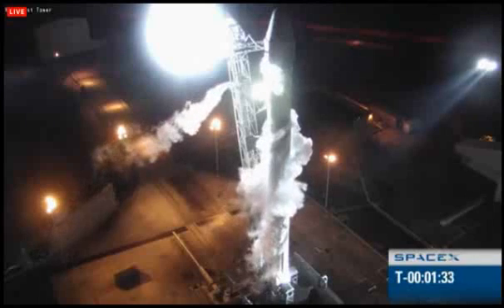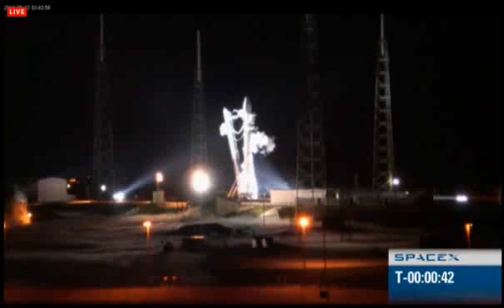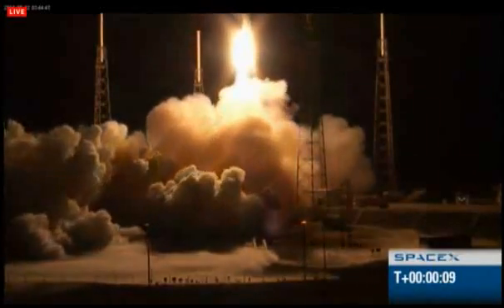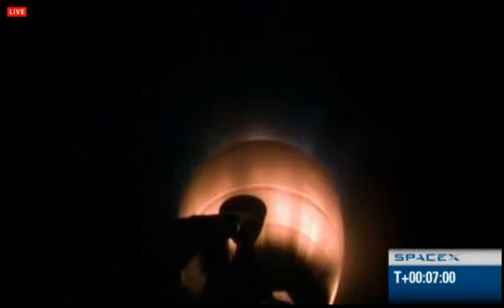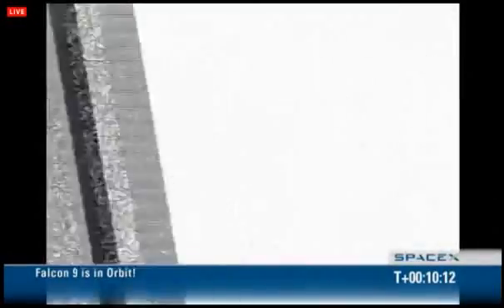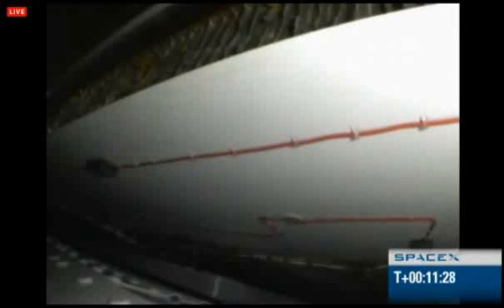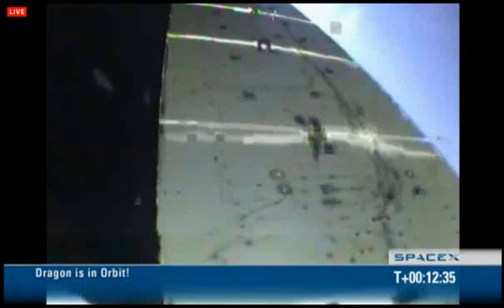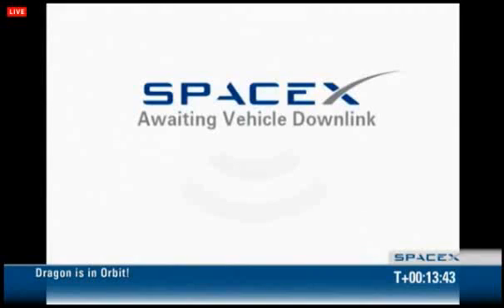Primer vuelo privado a la Estación Espacial Internacional (ISS)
La empresa estadounidense SpaceX lanzó con éxito este martes la cápsula no tripulada Dragon en el primer vuelo privado a la Estación Espacial Internacional (ISS), marcando el comienzo de una nueva era en el transporte espacial.

El vuelo de prueba de la cápsula Dragon, que fue lanzada en lo alto de un cohete Falcon 9 de SpaceX a las 03H44 (07H44 GMT) desde Cabo Cañaveral en Florida (sudeste), tiene como objetivo mostrar que el sector privado puede restaurar el acceso de Estados Unidos a la ISS, tras el retiro de la flota de transbordadores de la NASA el año pasado.

Diez minutos después del despegue, Dragon se separó de la segunda fase del cohete y alcanzó la órbita terrestre. Un minuto después, la nave desplegó sus antenas solares y comenzó a acercarse a la ISS, a la que debería llegar el jueves.

Poco después del despegue, imágenes en vivo mostraron el personal de control de la misión en la sede de SpaceX en Hawthorne, California (oeste), saltando de sus asientos, abrazándose y aplaudiendo.

Elon Musk, fundador y presidente de SpaceX, contempló allí emocionado la partida desde Florida.

"Toda la adrenalina en mi cuerpo fue liberada en ese momento", dijo a los periodistas después del despegue, que siguió a un intento fallido el sábado.

SpaceX, propiedad de Musk, un multimillonario de 40 años que también es cofundador de la empresa en internet PayPal, es la primera de varias firmas estadounidenses que intentan enviar naves espaciales a la ISS con miras a transportar humanos en 2015.

"Nos encontramos en el amanecer de una nueva era de exploración espacial, en el cual las empresas comerciales juegan un papel mucho mayor", dijo Musk, comparando este momento del transporte al espacio con la expansión de internet a mediados de los años 1990.

"Internet fue creada a impulsos del gobierno, pero con la llegada de las empresas se aceleró su crecimiento y la web se volvió accesible para la gente común", agregó.

Aunque la cápsula reutilizable Dragon está diseñada para llevar carga y hasta siete tripulantes, en esta oportunidad sólo transporta suministros. Seis astronautas en la ISS realizarán la descarga y posterior carga de la nave, que volverá con otros materiales a la Tierra.

Dragon efectuará una serie de maniobras y de pruebas, y si todo se desarrolla según lo previsto, la NASA dará luz verde el viernes a las 12H06 GMT al acoplamiento de la nave al laboratorio orbital, que se efectuará mediante un brazo robótico de la ISS controlado por dos de los seis astronautas a bordo.

La escotilla de la Dragon se abrirá el sábado para descargar 521 kilos de suministros para el laboratorio espacial y será recargada con 660 kilos de materiales.

Hecho insólito, la cápsula también lleva hacia las estrellas las cenizas de cientos de apasionados del espacio, entre ellos el actor James Doohan, alias 'Scotty' en Star Strek, según el sitio especializado TrekNews.net, biblia en línea de los fanáticos de la serie.

El 31 de mayo, Dragon se desacoplará de la ISS y emprenderá el regreso a la Tierra, donde se prevé su amerizaje en el Océano Pacífico frente a las costas del sur de California.

"Cada lanzamiento al espacio es un evento emocionante, pero este es especialmente emocionante", dijo John Holdren, consejero del presidente estadounidense Barack Obama para ciencia y tecnología.

El administrador de la NASA, Charles Bolden, felicitó a SpaceX por su hazaña, que estimó hará "que la NASA pueda centrarse en lo que mejor sabe hacer: explorar aún más nuestro sistema solar, con misiones a un asteroide y Marte en el horizonte".

Hasta ahora, sólo las agencias espaciales de Rusia, Japón y Europa han sido capaces de enviar naves de suministro a la ISS.

El fin del icónico programa del transbordador de la NASA dejó a Rusia como el único país capaz de llevar astronautas a la ISS hasta que la industria privada desarrolle un sistema de reemplazo.

SpaceX y un puñado de otras compañías reciben apoyo financiero de la NASA para desarrollar esa capacidad de transporte de carga y tripulación.

SpaceX tiene un contrato de 1.600 millones de dólares con la NASA para abastecer a la ISS en los próximos años. Orbital Sciences tiene un contrato de 1.900 millones y prevé su primer intento de lanzamiento para finales de este año.